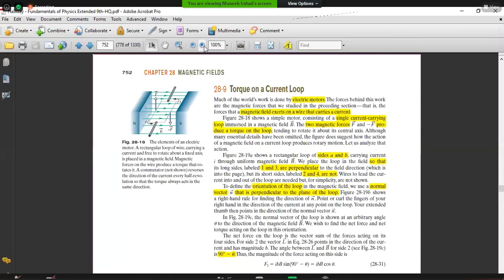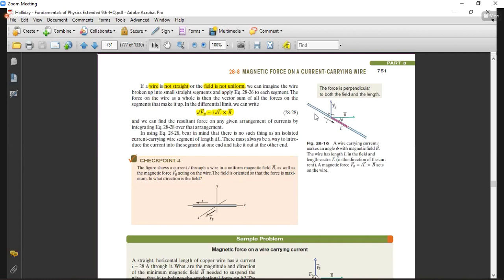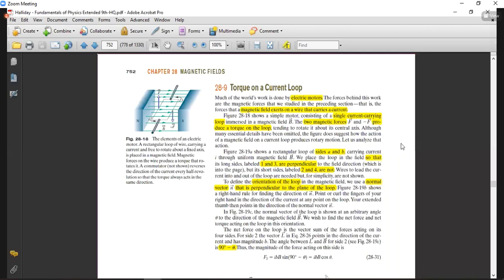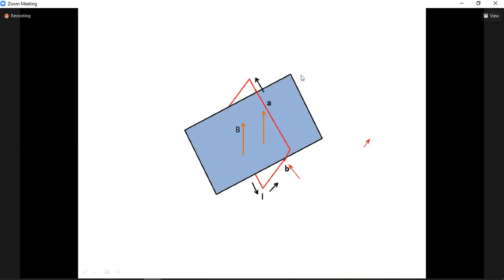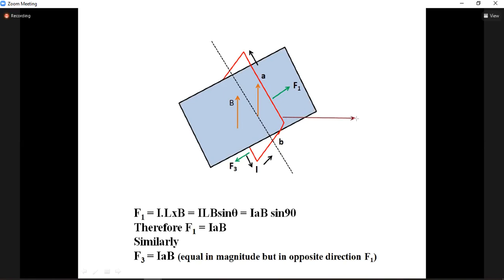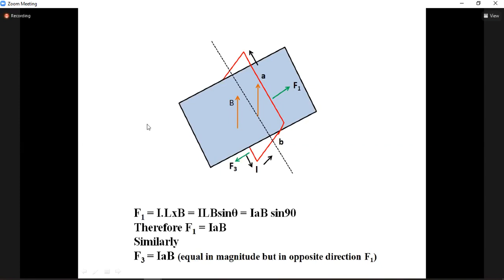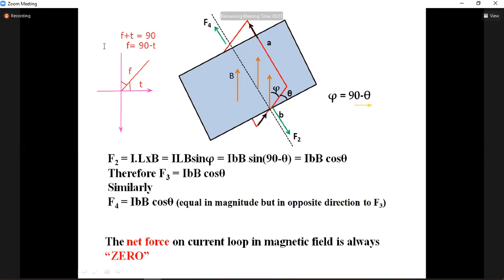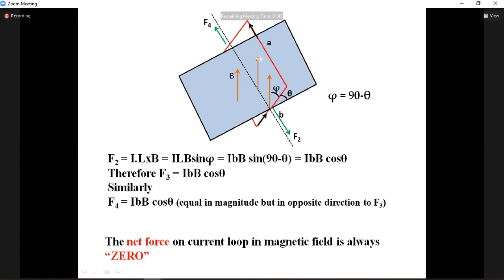Torque on a Current Loop (Applied Physics Lecture 25 Part 1/2)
Topic: Torque on a Current Loop
Course Title: PHY-113
Course Name: Applied Physics
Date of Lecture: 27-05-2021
Lecture No: 25 (Part 1/2)
Session: 2020
Semester: 2nd